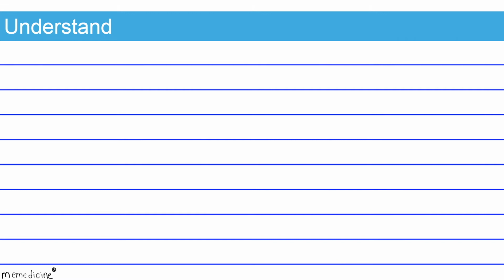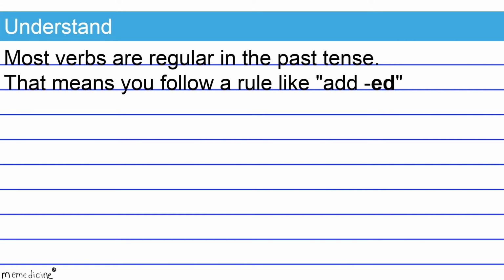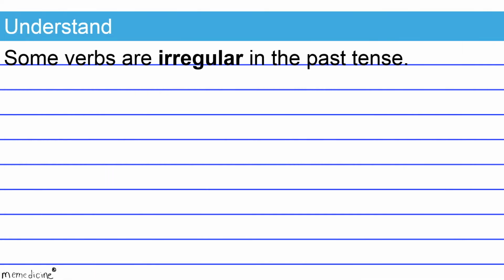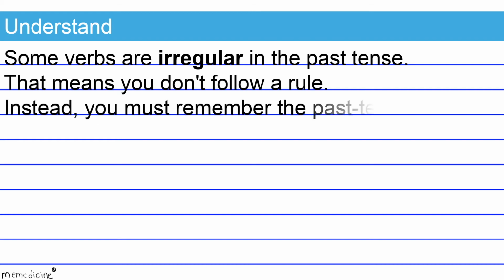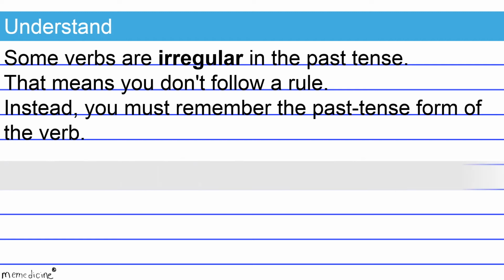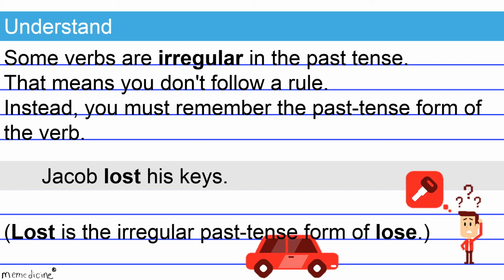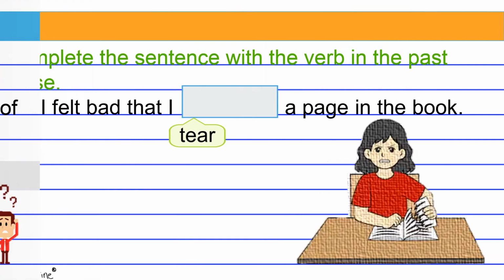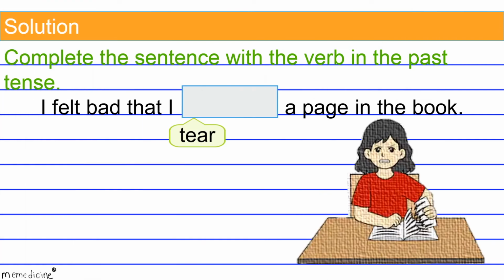(Grade 4 COVID-19 Quarantine Homeschool) ACT®│ Irregular Past Tense │ACT® Foundations Question 115